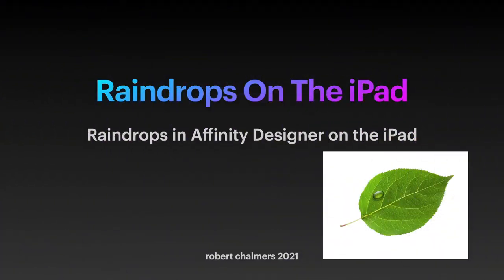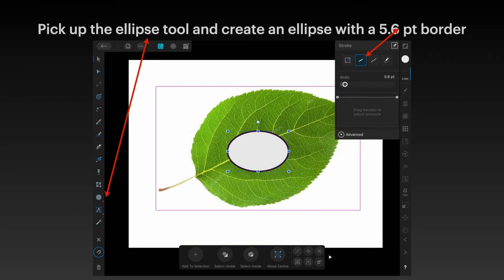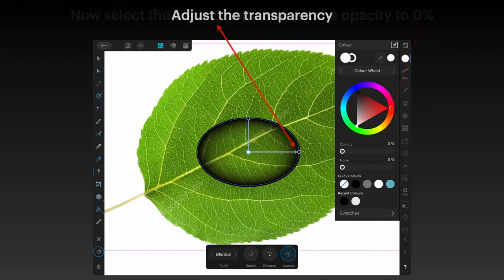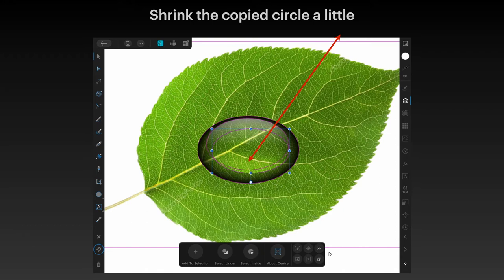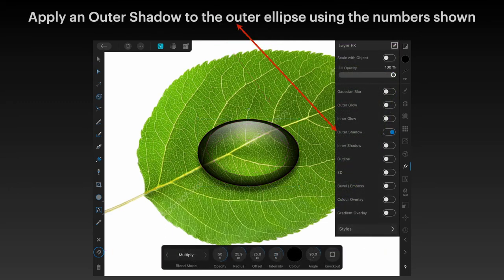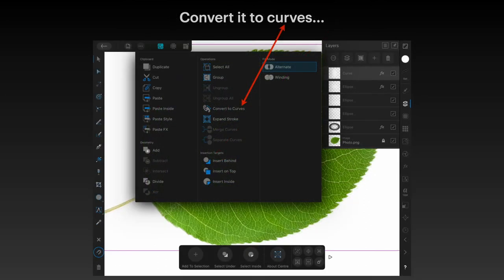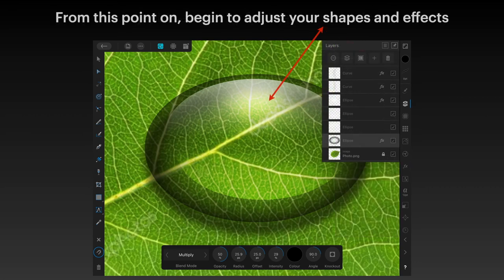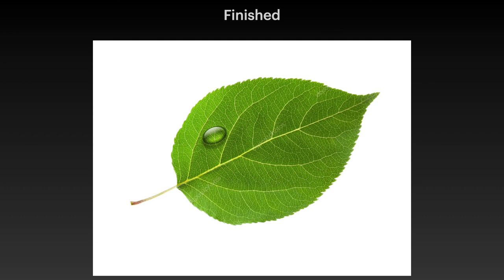How To Create Rain Drops in Affinity Designer on The iPad to Use In Designs & Creative Works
In this tutorial, I have shown how to create a realistic water drop with Affinity Designer and it's a water drop that you can multiply, enlarge or change to suit your design.

as well as the following.
from packages like these examples:
○ Massive SVG Bundle:

Fonts:
○ FONT BUNDLES COLLECTION:

Topics generally covered:
Technology - Topic
Photography - Topic
Design - Topic

& Hardware
TimeMachine
iCloud
Dropbox

Video production with:
LumaFusion (iPad)